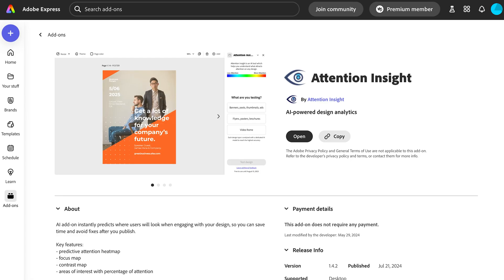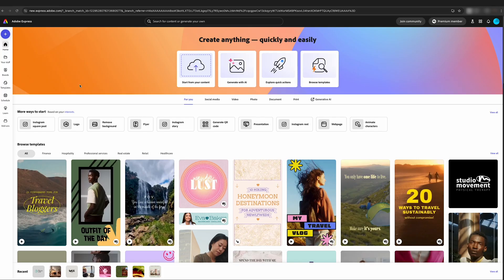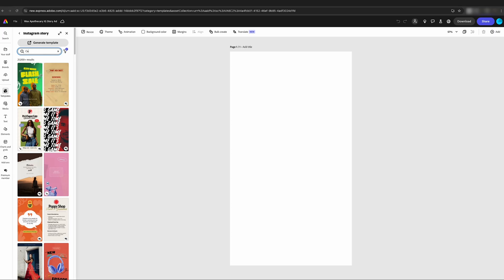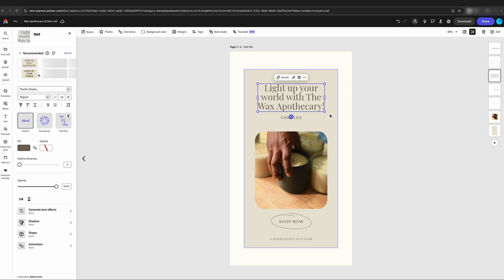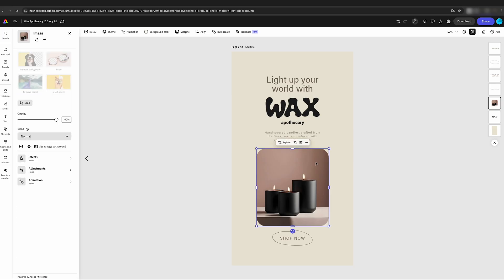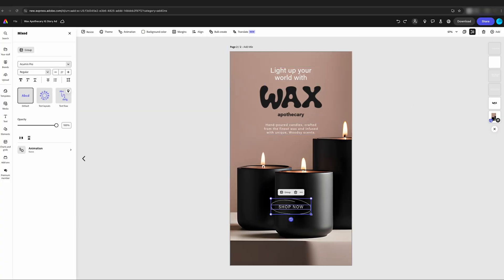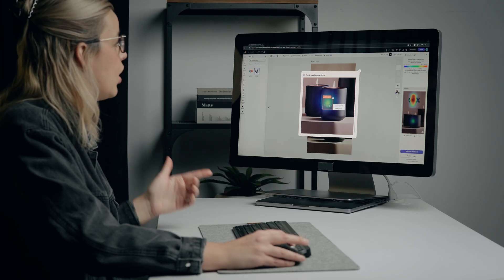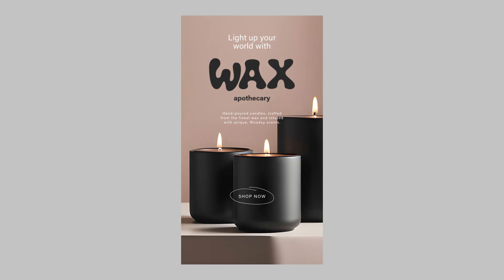Create Eye-Catching Designs With Attention Insight in AdobeExpress | Adobe Express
With Attention Insight, a new add-on in AdobeExpress, you can create eye-catching designs that target exactly what audiences are looking for. This AI-powered add-on will help you identify key areas of your designs to focus on, using elements like size, contrast, color, and position.